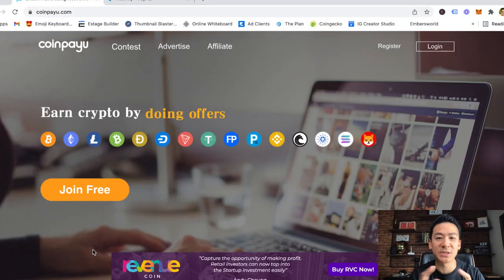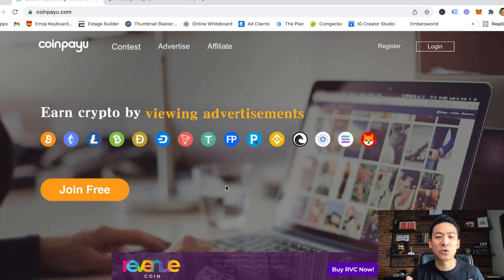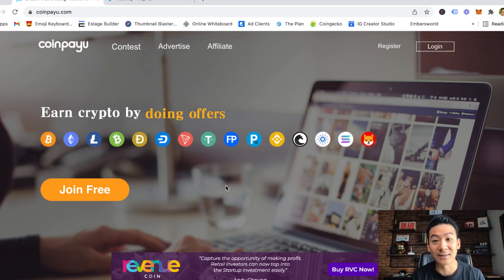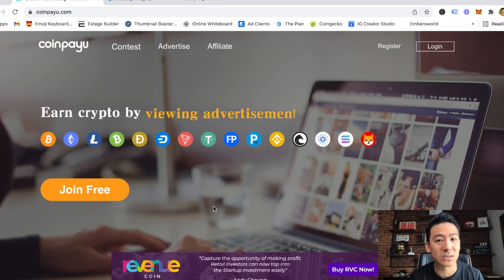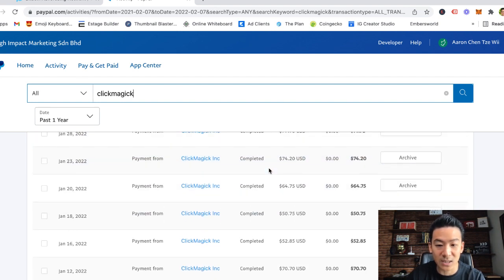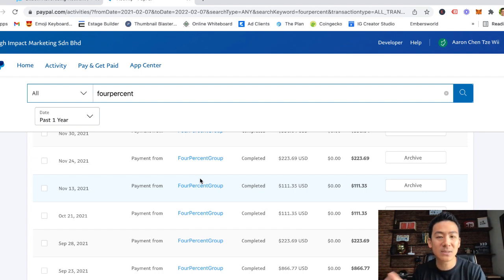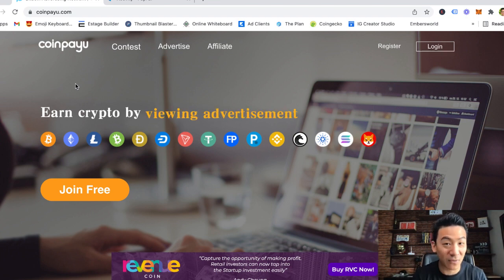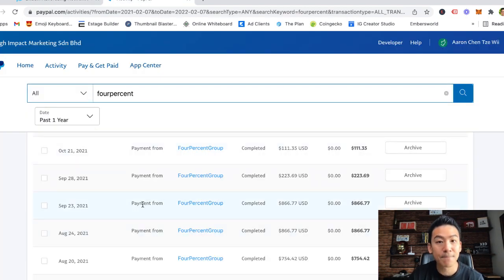Coinpayu Review - How Much Can You Earn From This PTC Website?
coinpayu review *Get My #1 Way To Earn Online In The Comments 👇👇👇 About this video:
In my coinpayu review you will learn all about this Ads Clicking Site and whether this is real of fake and a good business model to use to make money online from. There are some great and some bad platforms out there, so watch this to find out how to use it and what might be a better way for you to profit in the short term ;)